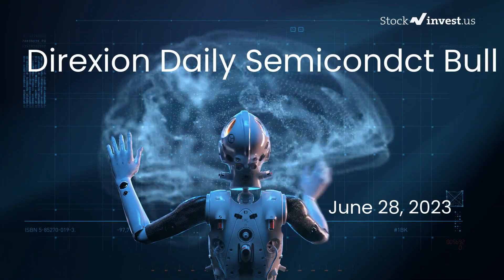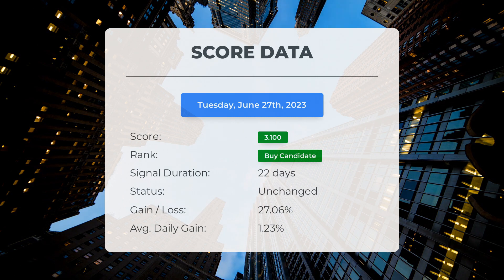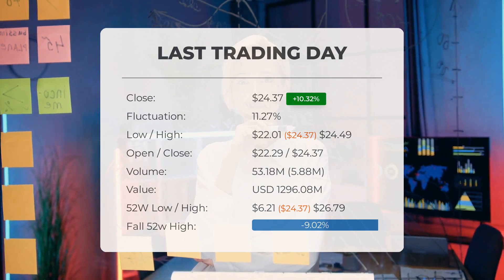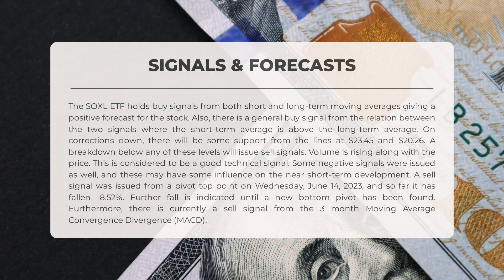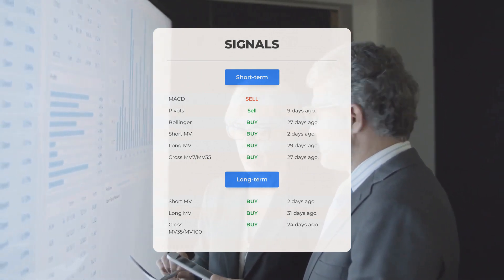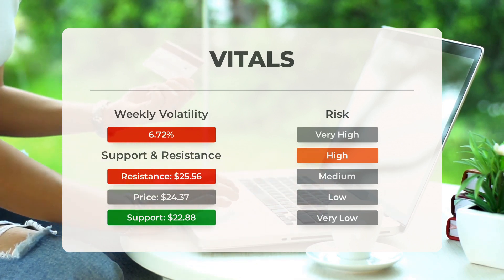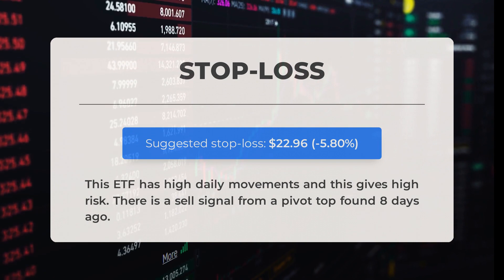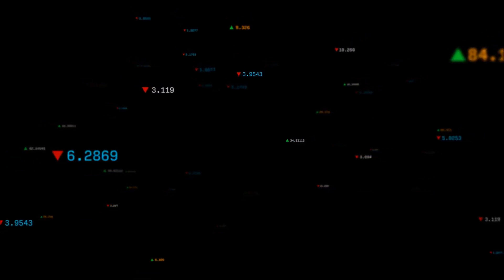SOXL ETF's Hidden Opportunity: In-Depth Analysis & Price Predictions for Wed - Don't Miss It!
SOXL price prediction was made for Wednesday, June 28, 2023

  We go over the SOXL Inc. ETF and give our ETF price prediction (SOXL). Our SOXL ETF price analysis and ETF price forecast on SOXL for Wednesday, June 28, 2023

  SOXL ETF Analysis - SOXL ETF Price Prediction for Wednesday, June 28, 2023